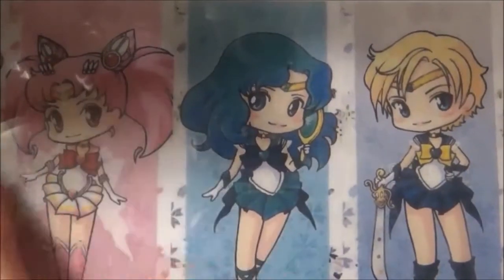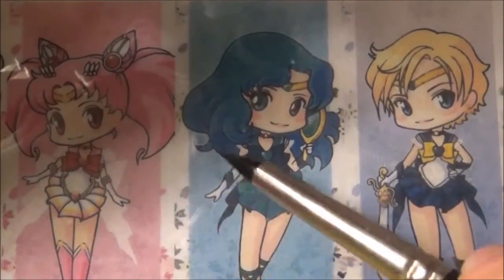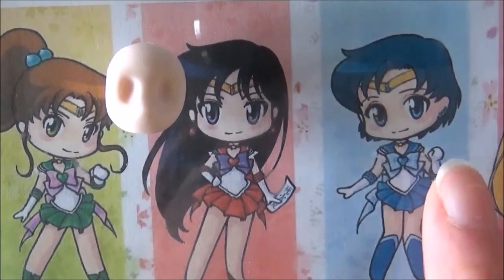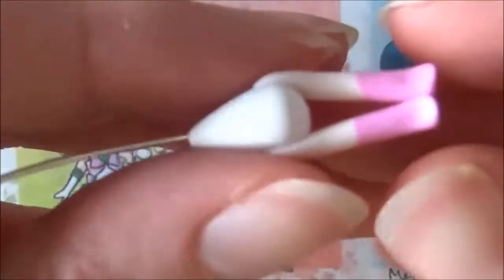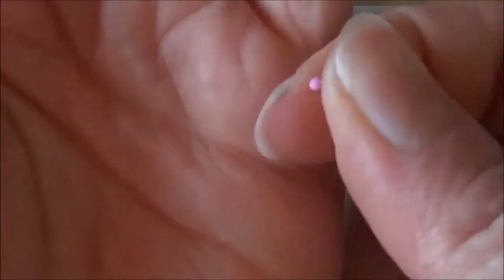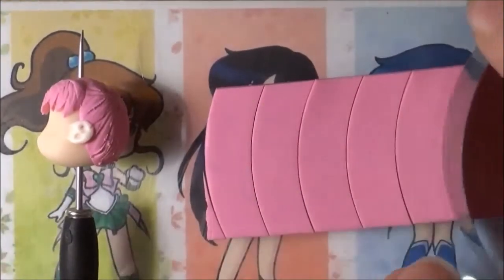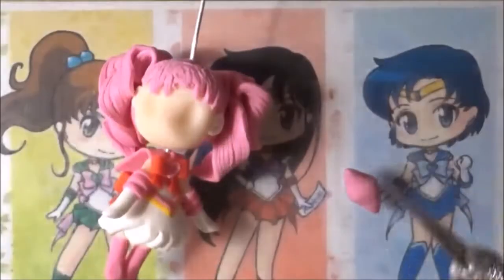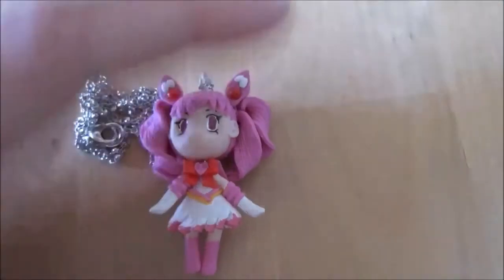Polymer Clay Sailor Moon Tutorial Series Part 8 - Sailor Chibimoon Chibi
Have fun crafting this next character of the Sailor Moon series ^-^

Instagram  KawaiiPassionPW
Crafty Amino  Kawaii Passion